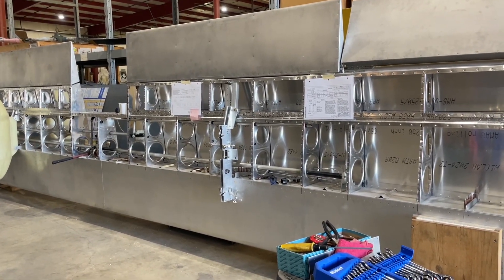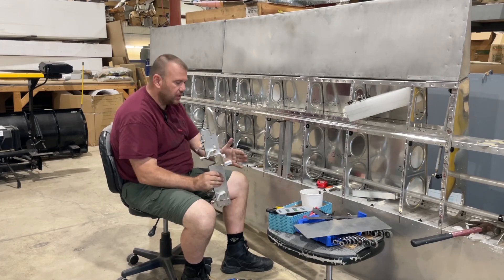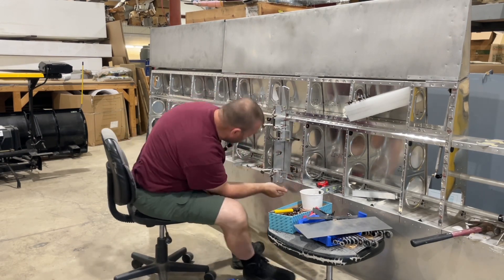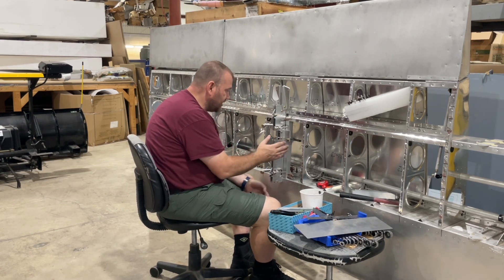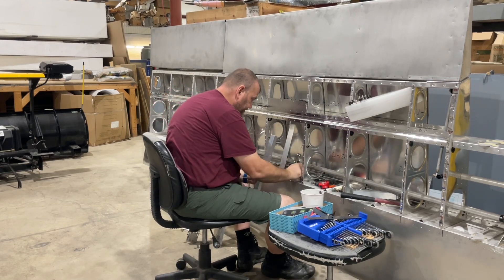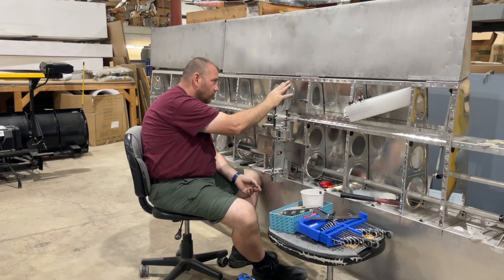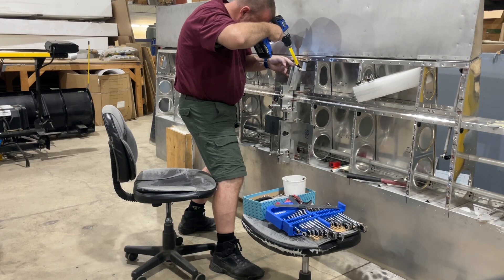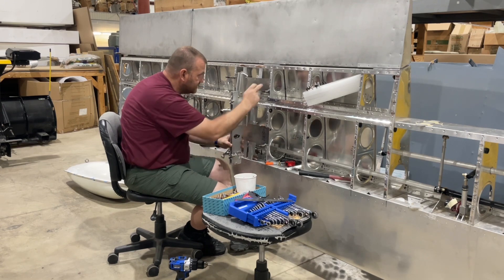Bombs Away!! Titan Tornado Build Episode 2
In this episode, we look at the wings and do the install of the alternative external fuel tank mounting system. The old system was replaced with the ordinance racks that would be used on the titan T-51 mustang. We also install a different style tiedown point. ￼￼￼